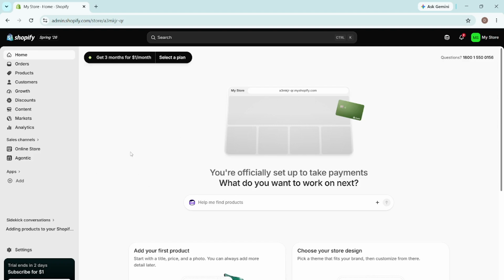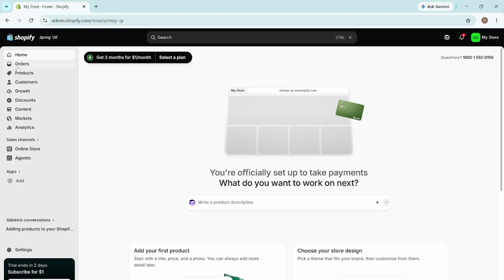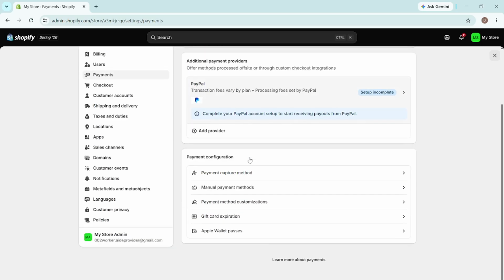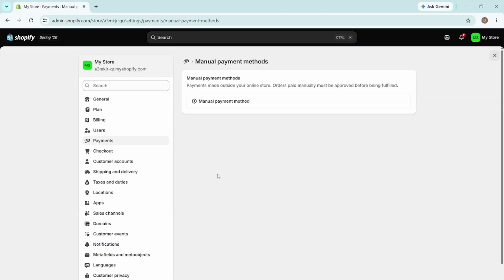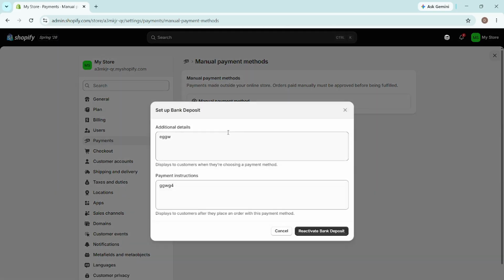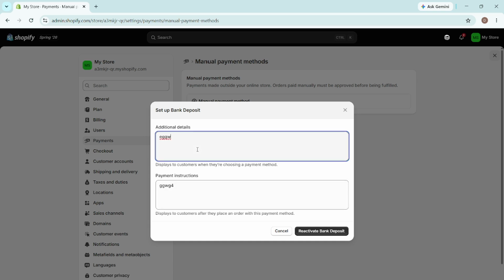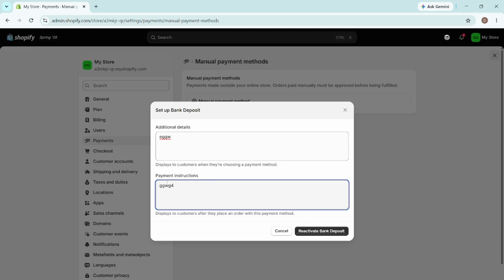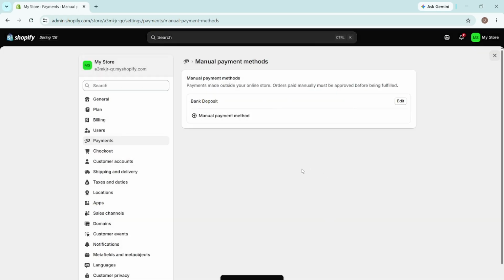How to Add Wise as Payment Method on Shopify [2026 Fast Tutorial]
Learn how to add Wise as a payment method on Shopify so you can accept international payments smoothly. In this tutorial, we walk through connecting Wise to Shopify settings step by step and show common fixes. You will also learn Wise Shopify integration, how to set up Wise payments, and Wise payout options.